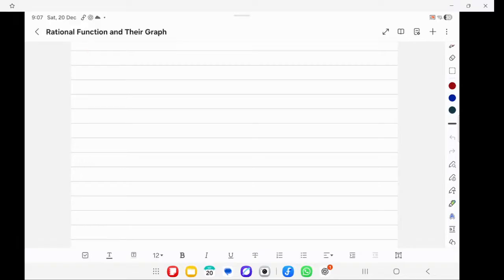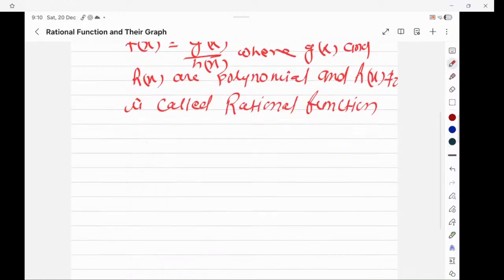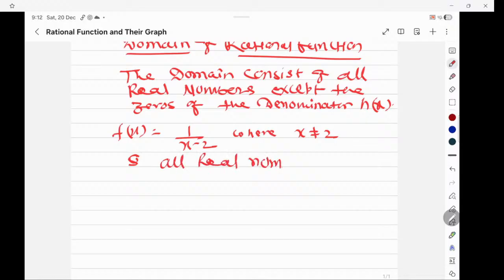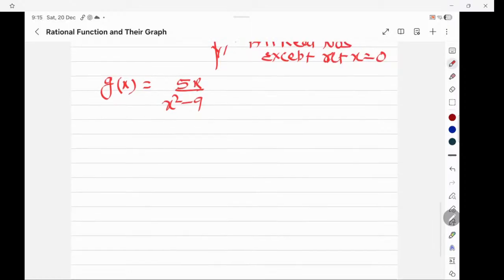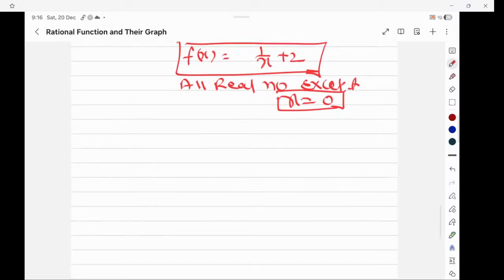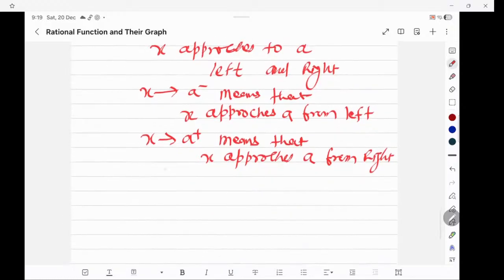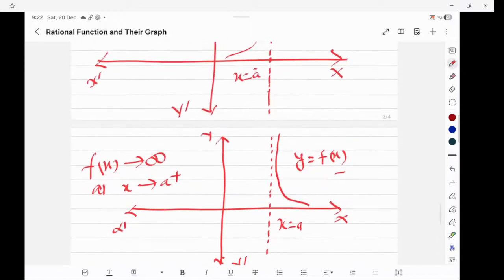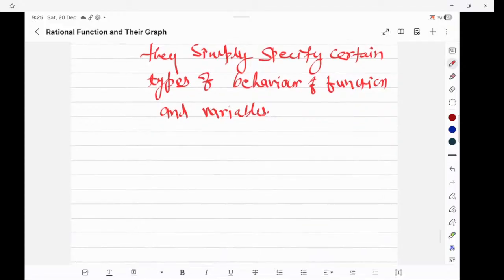Rational Function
Join our interactive Algebra II live classes designed specially for students across the USA. Each session is taught in simple, clear steps with real-time problem solving, quick tips, and exam-focused strategies. We cover functions, polynomials, rational expressions, quadratic equations, logarithms, sequences, trigonometry, and more—exactly as required in the US Common Core Algebra II curriculum.Students can ask doubts instantly, learn through digital writing boards, and practice high-quality questions inspired by SAT, ACT, and classroom standards. Whether you want to strengthen fundamentals or aim for top grades, these live sessions build confidence, accuracy, and mathematical thinking.